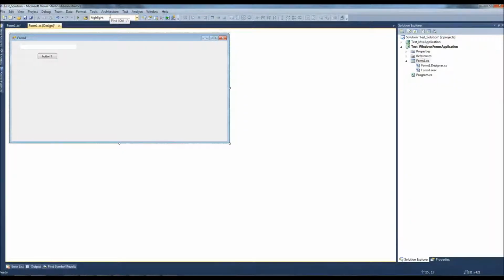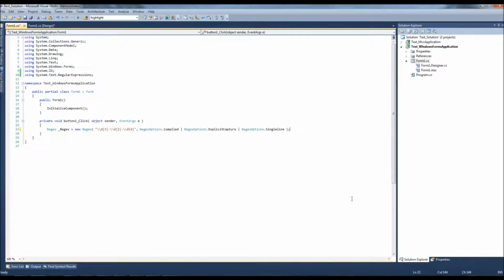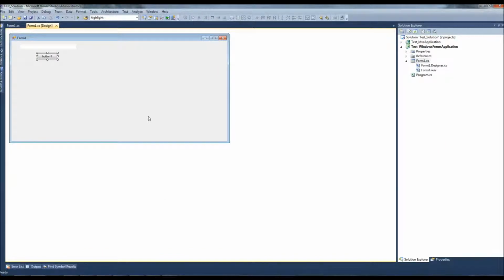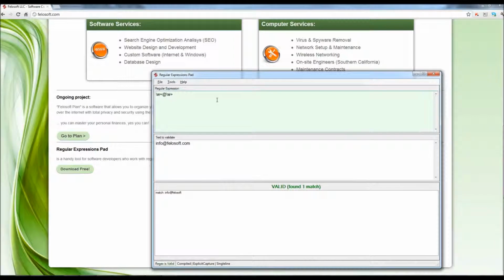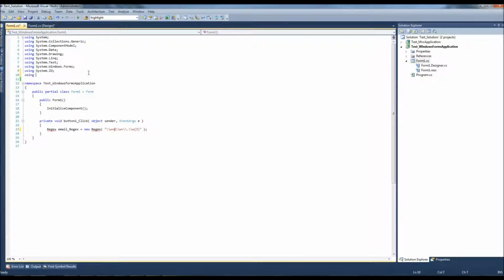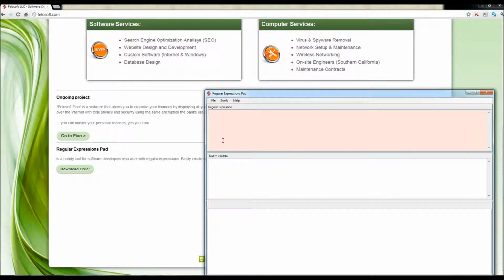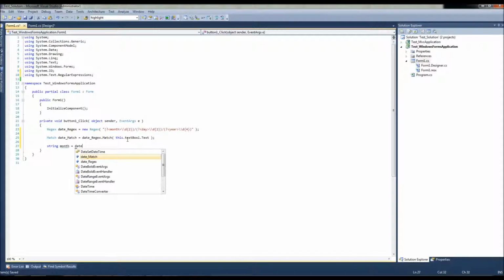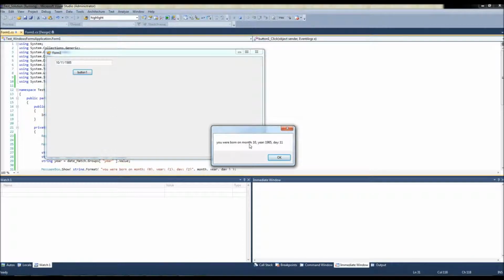Felosoft LLC, Regular Expressions, Examples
This video is an introduction to Regular Expressions, the purpose is to help developers as ourselves to start learning about them. Some very simple examples are provided in C#.